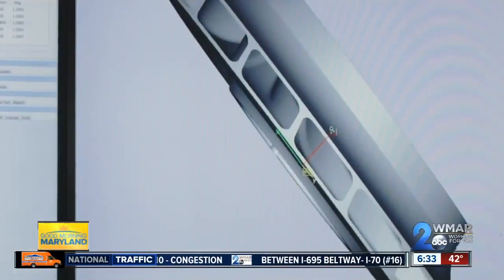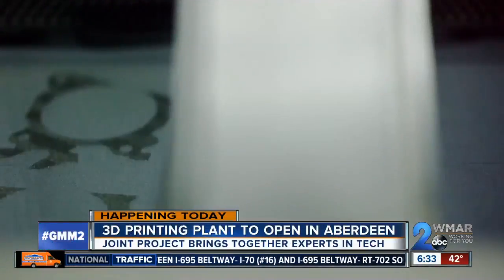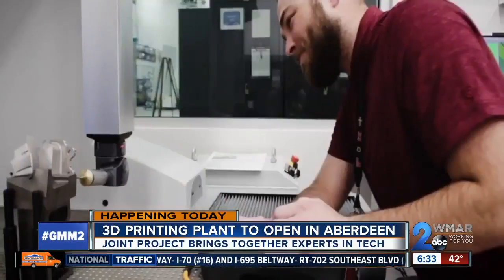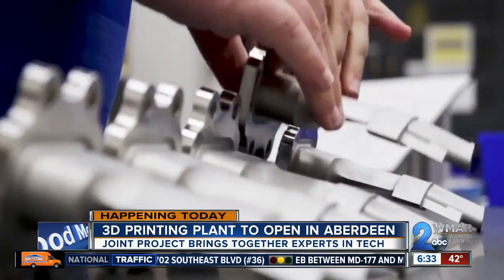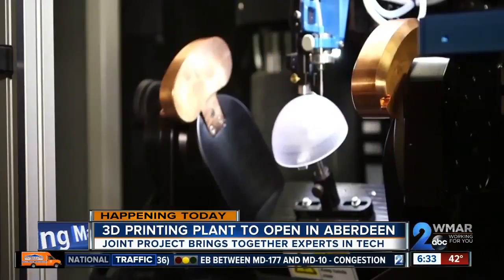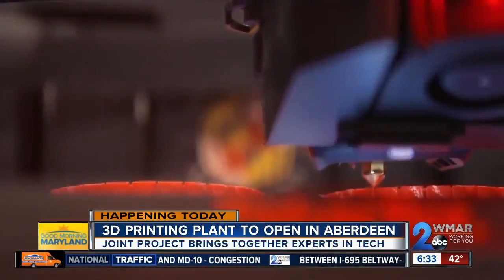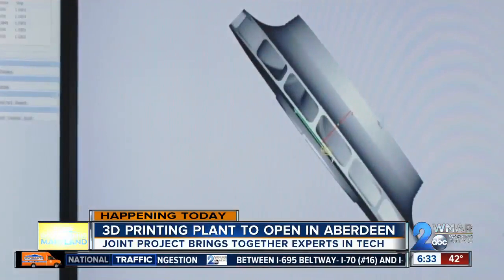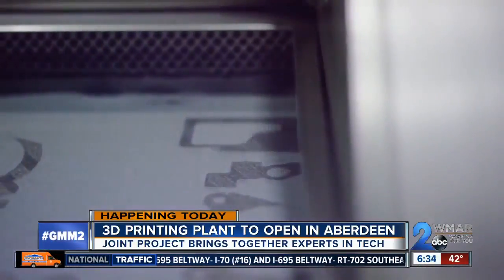3-D printing plant for military weapons opens in Aberdeen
A new 3-D printing plant for military weapons has found a home in Maryland, specifically Harford County.